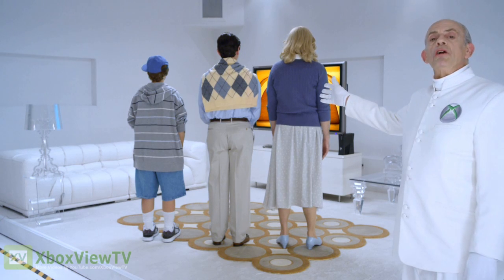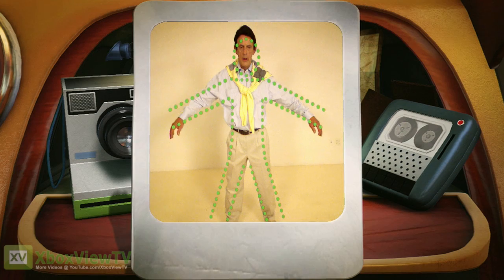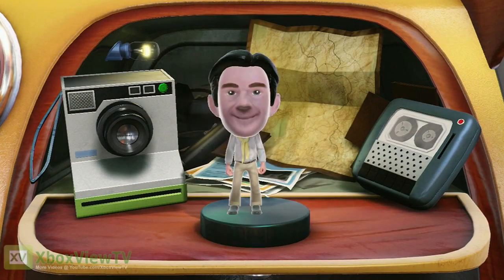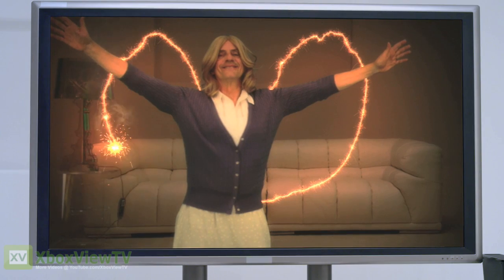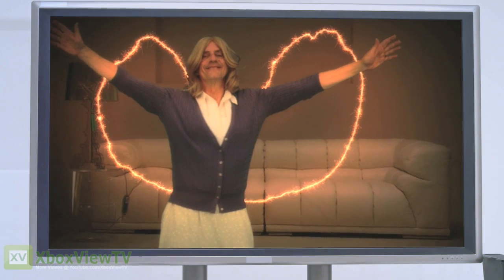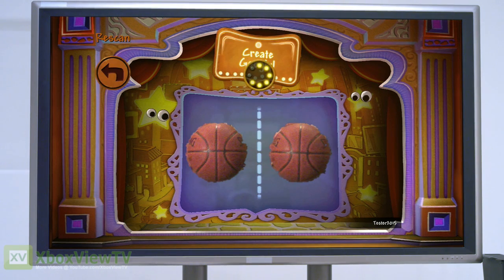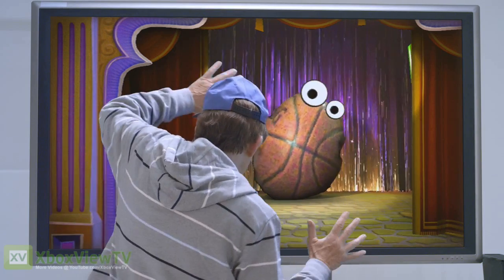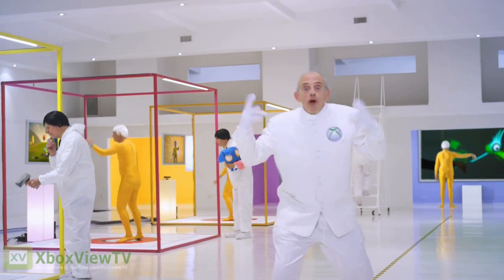KINECT Fun Labs - E3 2011: Release Trailer w/ Christopher Loyd | OFFICIAL | HD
Kinect Fun Labs is available to download on Xbox Live this very moment - for free!

DOWNLOAD "KINECT Fun Labs" NOW - For Free on Xbox Live!

KINECT Fun Labs - E3 2011: Release Trailer | OFFICIAL | HD
Developer: Microsoft Xbox
Release: Available
Genre: Fun, Party, Family
Platform: Xbox 360 Kinect
Publisher: Microsoft Xbox
ESRB: RP